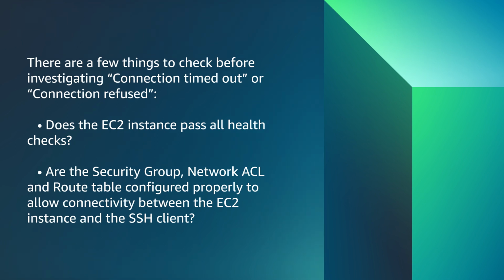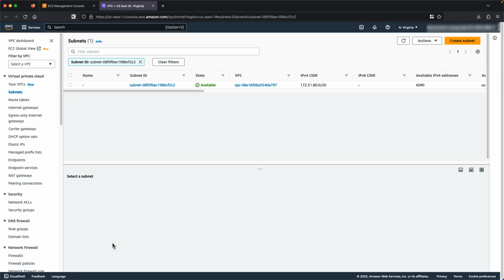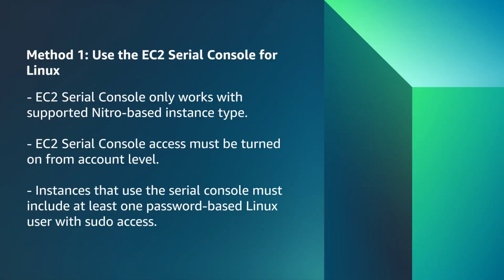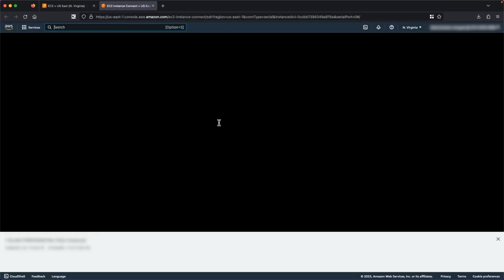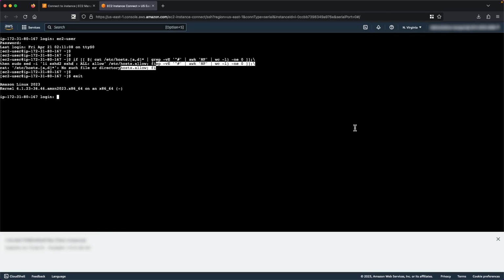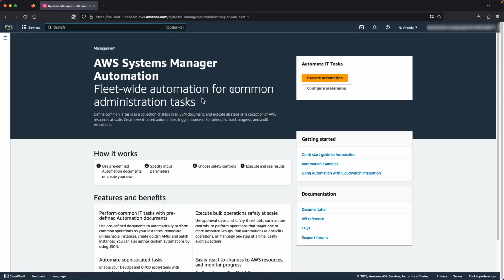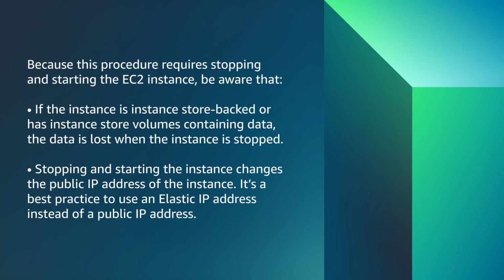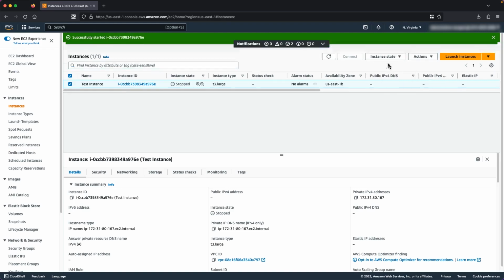How do I fix Connection refused or Connection timed out errors when connecting to an EC2 instance?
Skip directly to the demo: 0:25

For more details on this topic, see the Knowledge Center article associated with this video

Tuhin shows you how to fix Connection refused or Connection timed out errors when connecting to an EC2 instance.

0:00 Introduction
0:25 Chapter 1
2:52 Chapter 2
5:00 Chapter 3
5:53 Chapter 4
6:49 Chapter 5
8:37 Closing